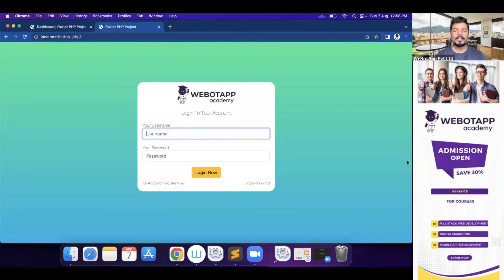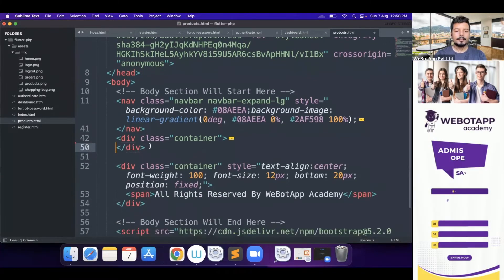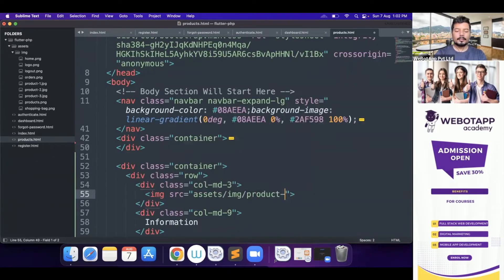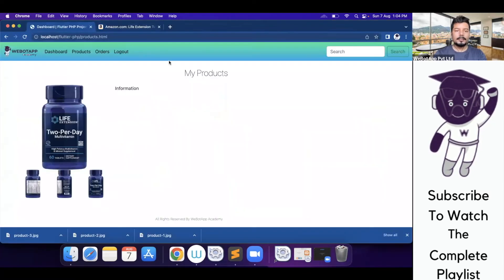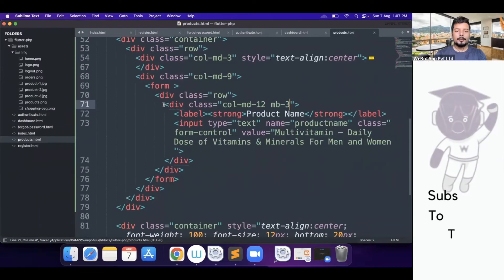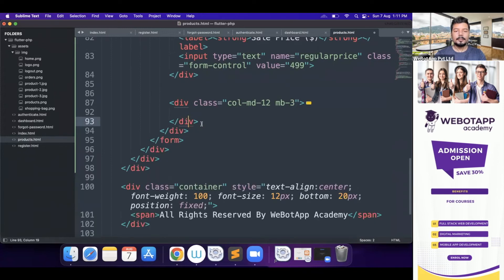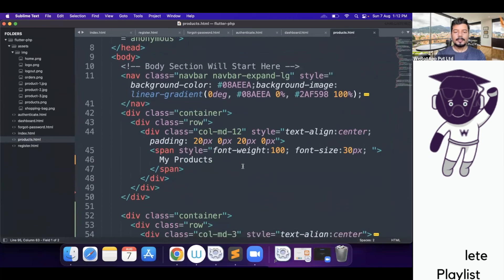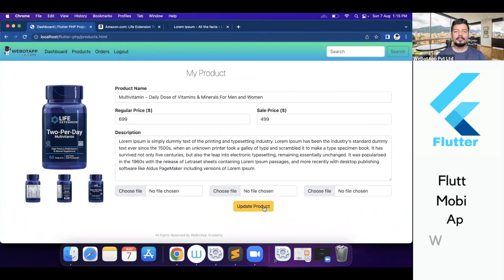How To Design A Product Page With Bootstrap (Part 6) | Flutter, PHP, Mysql Tutorial Series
In this video of Flutter, PHP & MySQL Tutorial Series we shall learn how to design the Product Page of the admin panel of Flutter App Using Bootstrap.